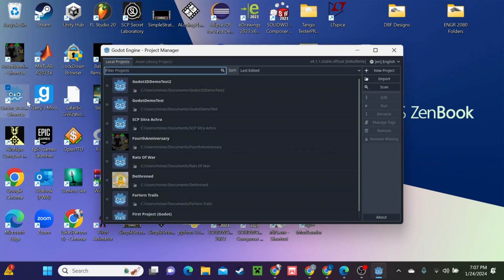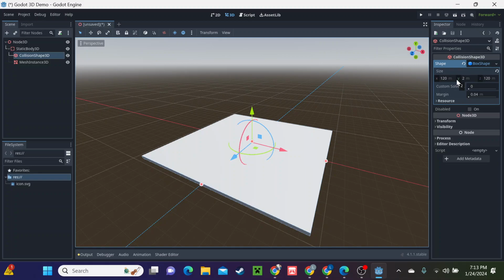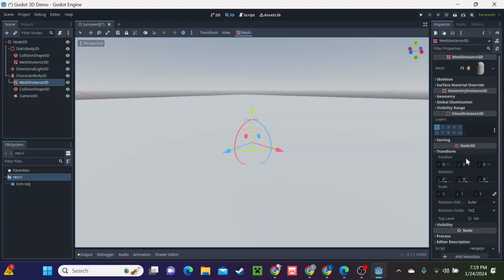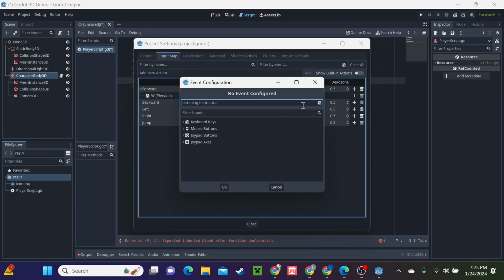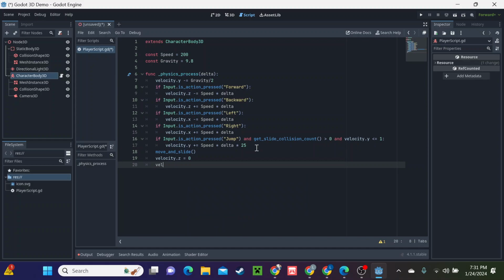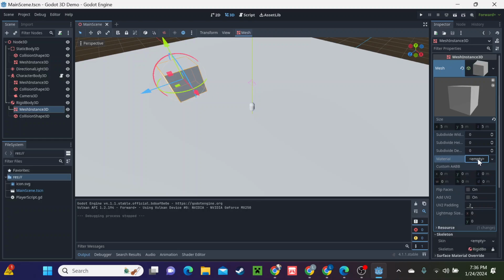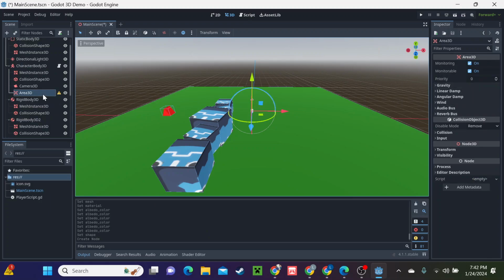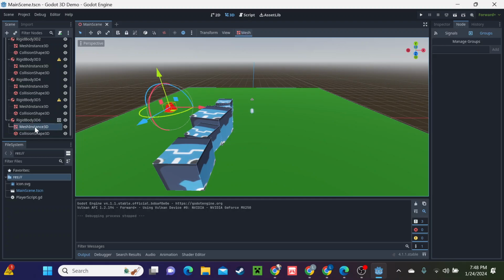Godot 3D Game Tutorial (Meeting Recording)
This is a recording of our meeting for a Godot tutorial for a basic 3D game. We cover how to make basic movement, collisions, change textures, and send signals between objects. Some sections will include help being given to members in-person, so viewers may need to skip forward to relevant sections.